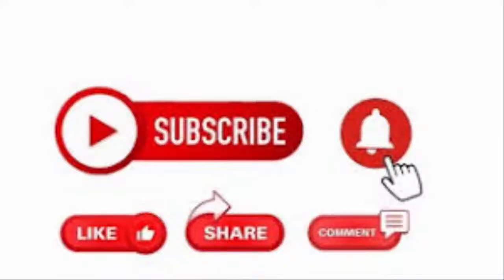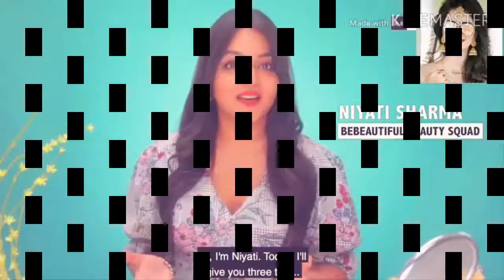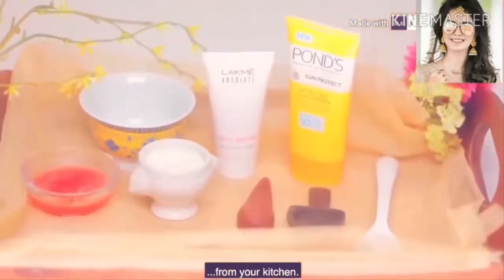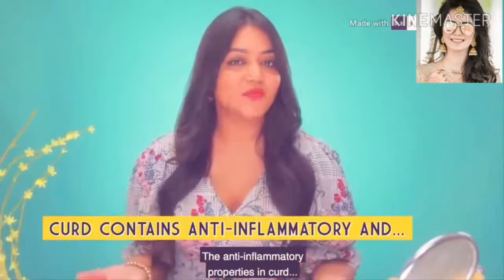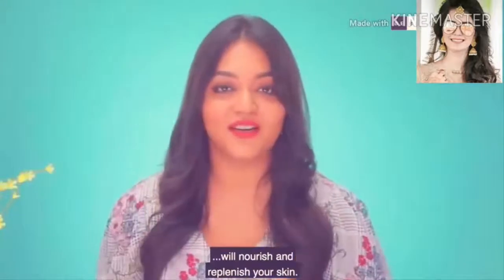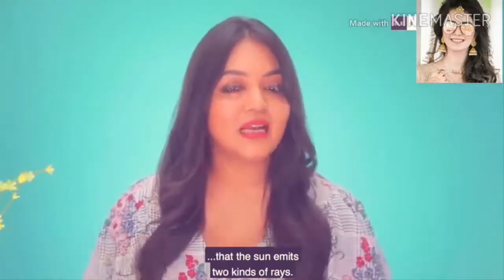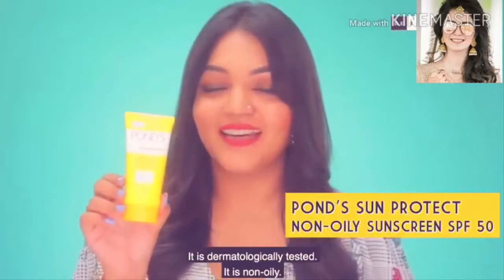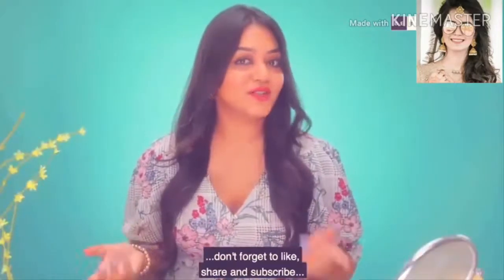Best Whitening Tricks | How You Can Make Your Skin White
Skin Care Routine For Rainy Season Monsoon Skincare Tips In Hindi Best whitening formula cream urdu or hindi in 2019 combines a blend of harmless skin lightening agents proven with better penetration into the skin.

Kojic acid dipalmitate, an improved form of kojic acid reduces the activity Skin Lightening Cream Maxi Full Review Urdu Hindi in 2019 Important to follow a skincare routine to suit the season.
Thee humidity and rainwater together can wreak a havoc in on your skin. While dry skin tends to get rough Patches, Oily & Skin becomes greasier
 License